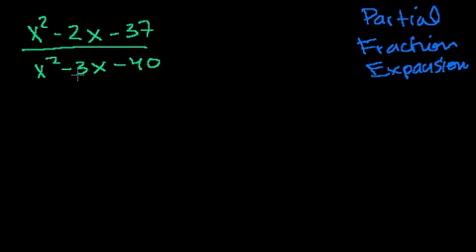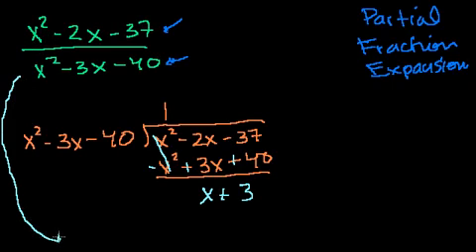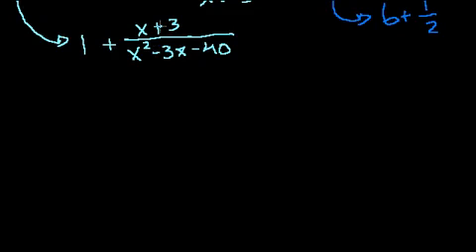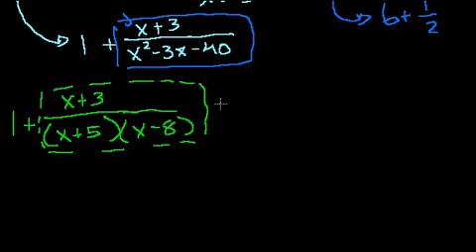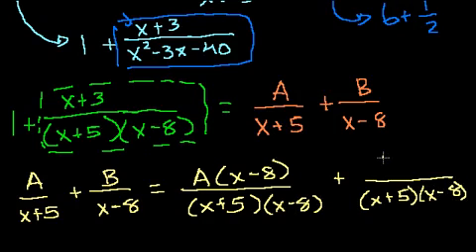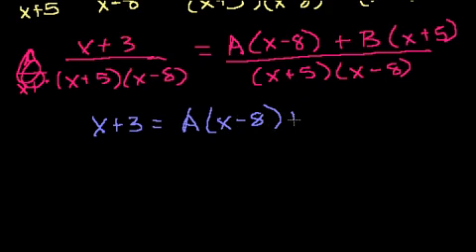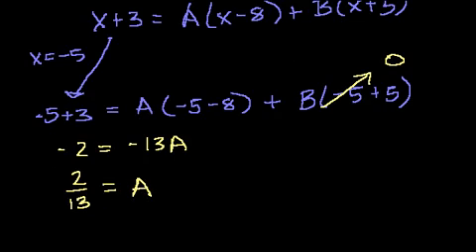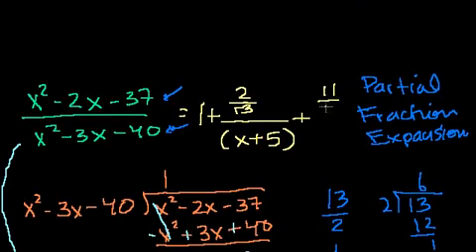61 Partial Fraction Expansion 1